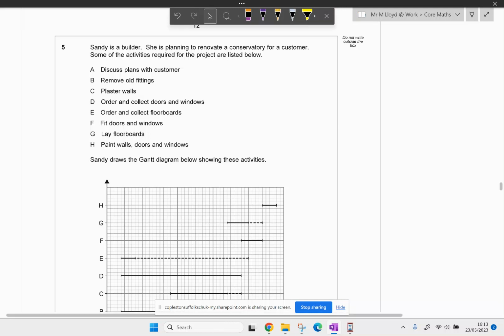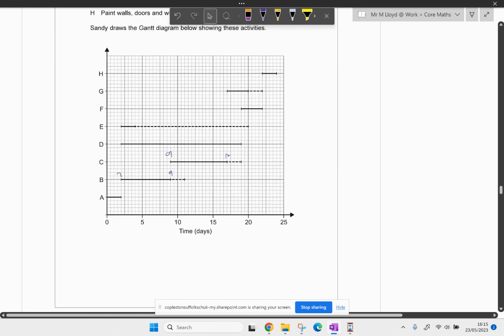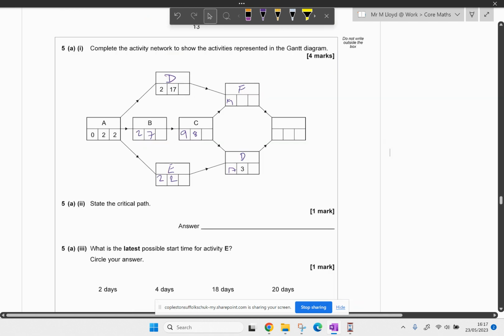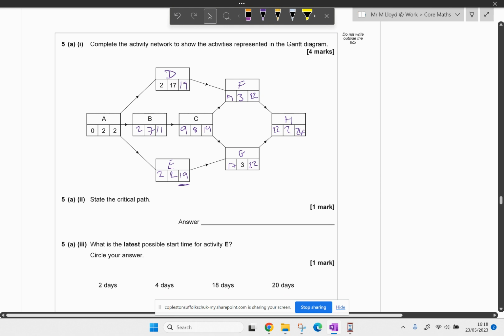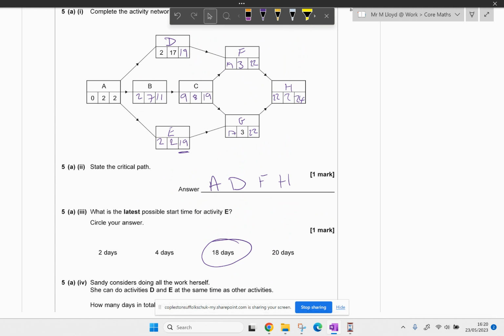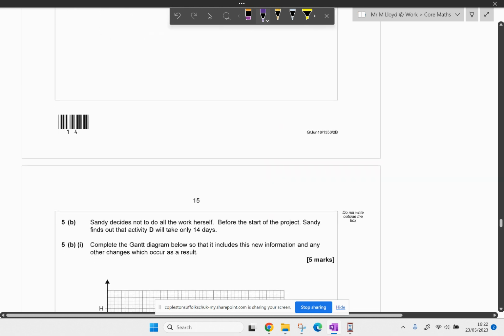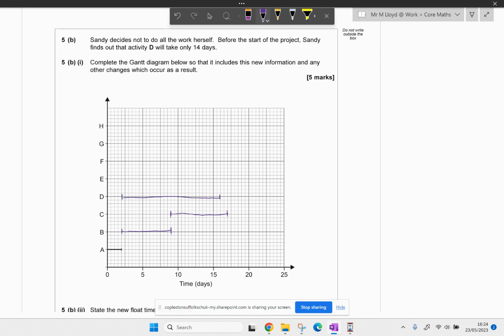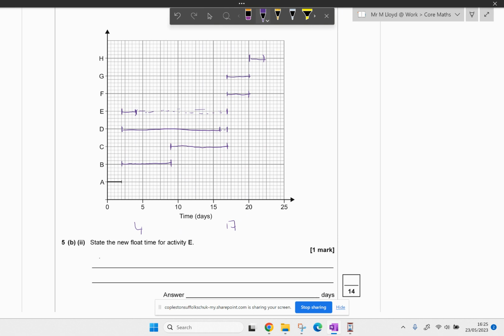AQA L3 Core Maths June 2018 Paper 2B Question 5